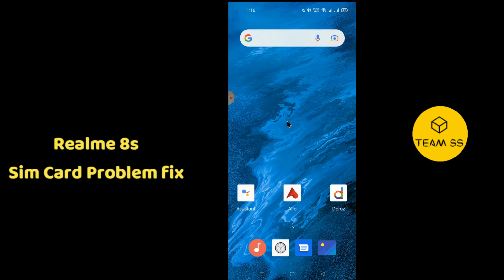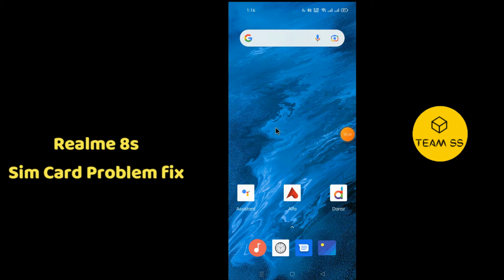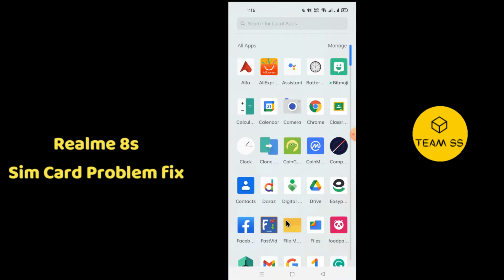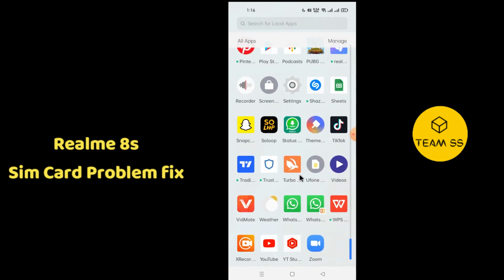How to Fix Realme 8s Sim Card Problem